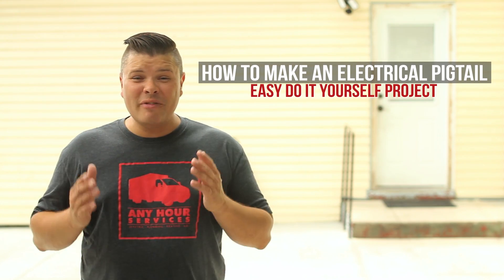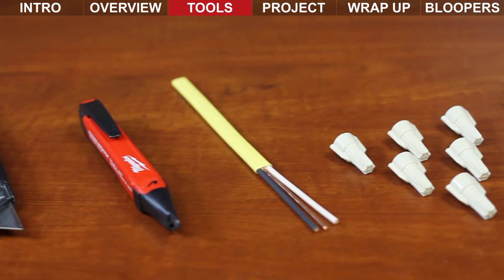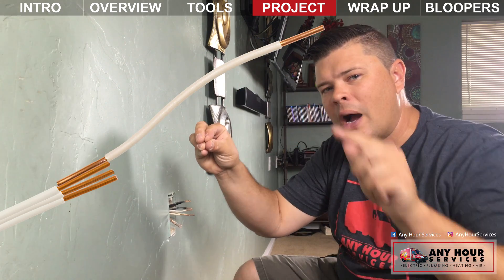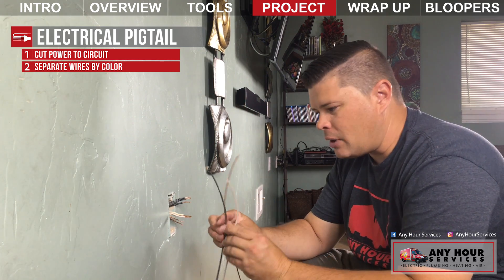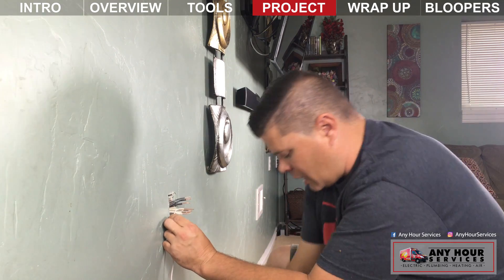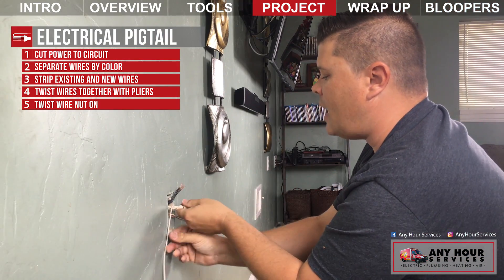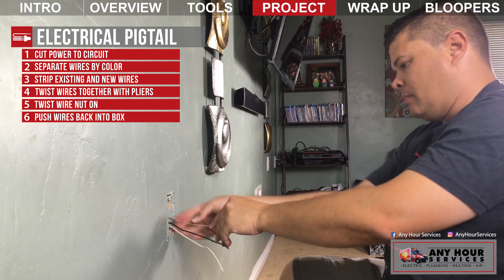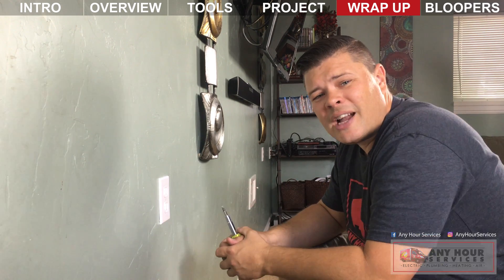How To Make An Electrical Pigtail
In this DIY video we show you How To Make An Electrical Pigtail.

0:00 - Intro
0:44 - Tools Needed
1:11 - 1. Cut Power To Circuit
2:08 - 2. Separate Wires By Color
2:30 - 3. Strip Existing And New Wires
3:02 - 4. Twist Wires Together With Pliers
3:50 - 5. Twist Wire Nut On
4:32 - 6. Push Wires Back Into Box
4:54 - 7. Trim New Wires To Length